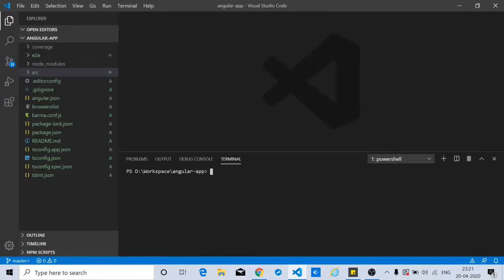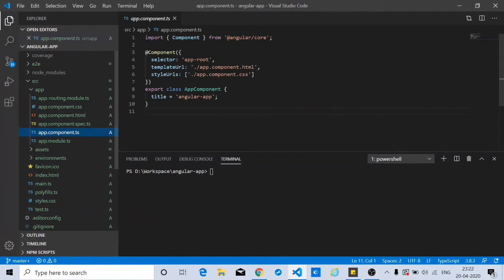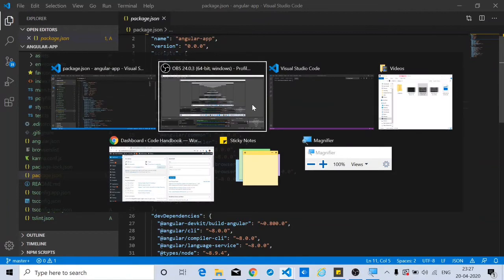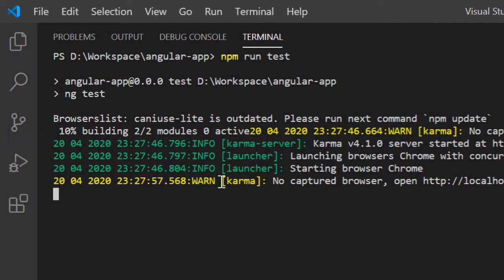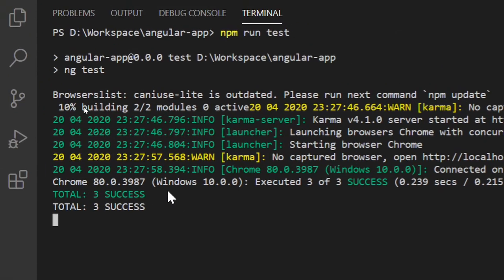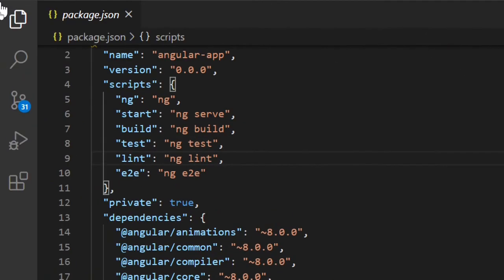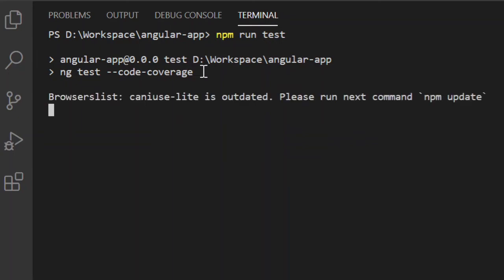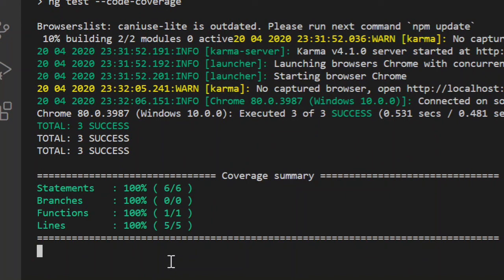How to Run Unit Test in Angular | Code Coverage | Jasmine | Karma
In this tutorial, you'll learn how to get started with unit testing & code coverage in Angular web application.